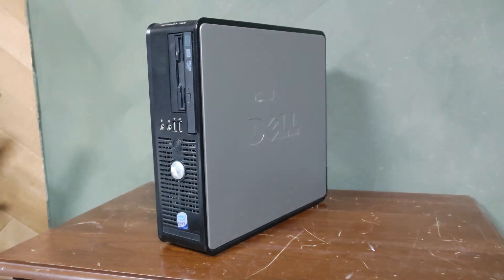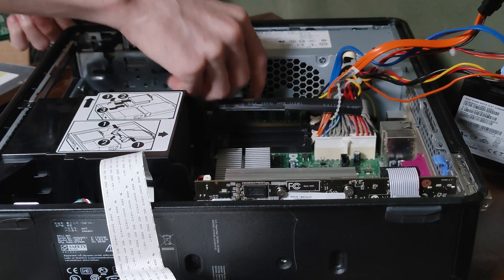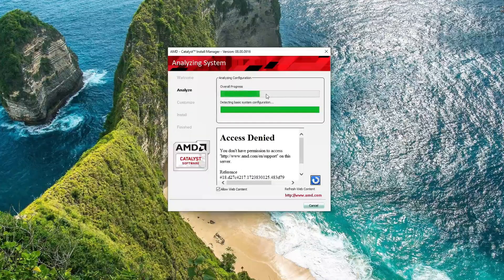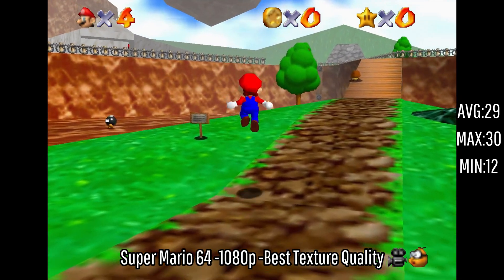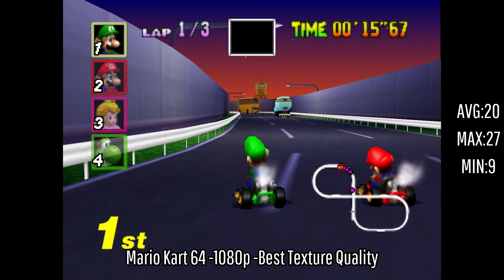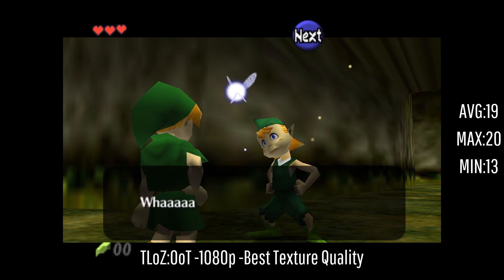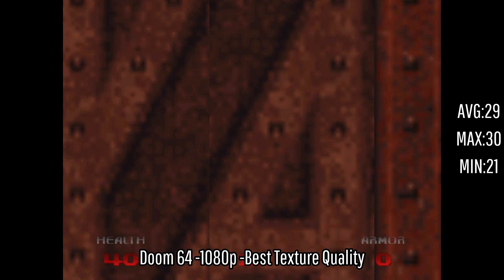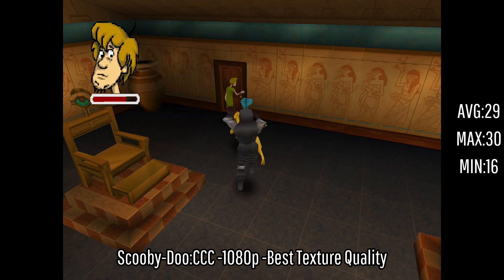Is The $10 Optiplex Good at Emulation??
Today we will be returning to The $10 Optiplex and doing some emulation. There were a couple of issues that I encountered trying to download the emulators, you will have to see for yourself!